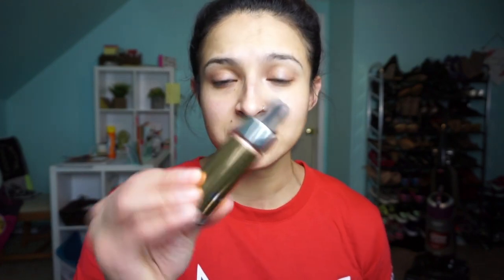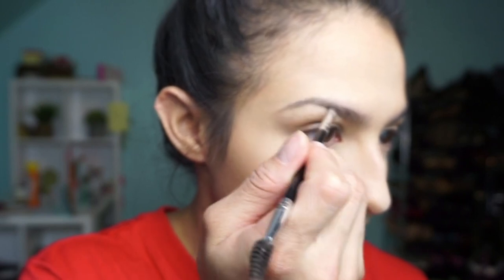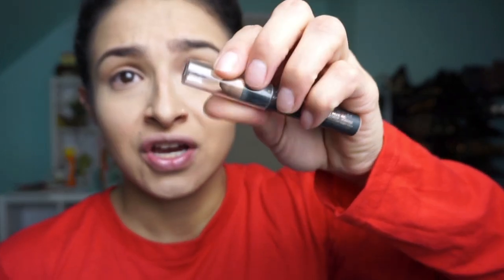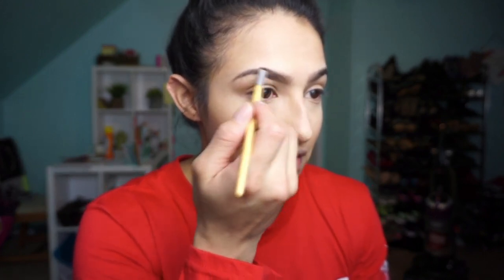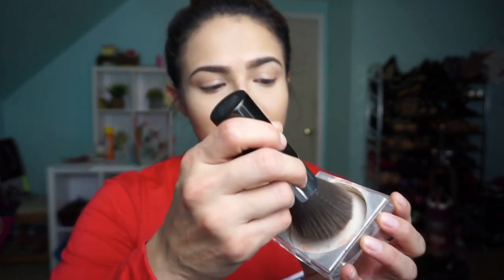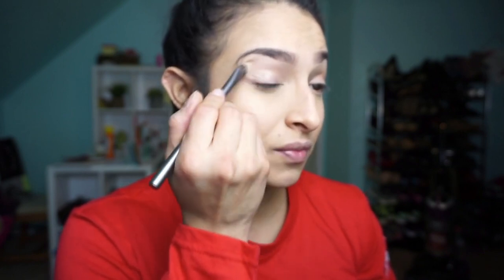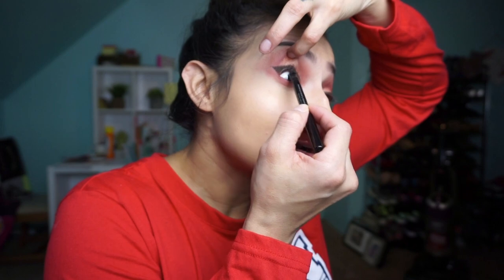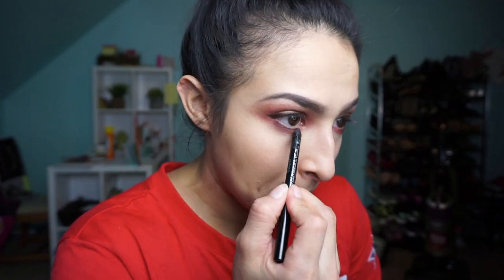Get Ready with Me- Punk Glam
I hate that this video is over 15 minutes, but I hope you enjoy it! Here is my “punk-glam” look I created for my 5th anniversary date with Daniel. I am by no means a professional makeup artist; this is how I do my makeup and I wanted to share. Below is a list of the products I used:

(code RIKIHOLIDAY)
Studio FX Custom enhancer drops
Laura Mercier Smooth Finish Flawless Fluide Foundation
MUFE Ultra HD Concealer
Laura Mercier translucent setting powder
ABH Dipbrow Pommade
ABH Pro Pencil
Smashbox primer oil
ABH Brow Powder Duo
Becca Blurring Powder
Too Faced copper peony eyeshadow
MUG vanilla bean eyeshadow
Sephora felt liner pen
Sephora waterproof crayon
Kat Von D shade light
Pretty Vulgar blush
Kylie Cosmetics in Candy k

Flexible Nutrition Coaching available : LilRikiFitness.com

MFP: prettyrikay